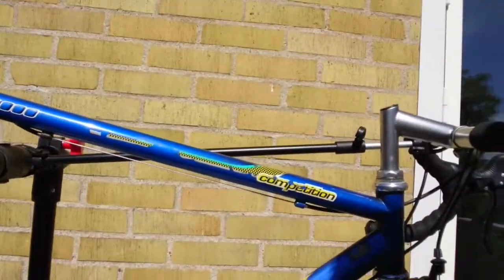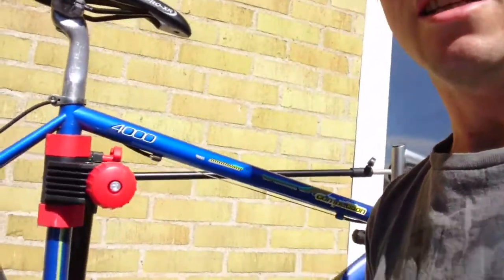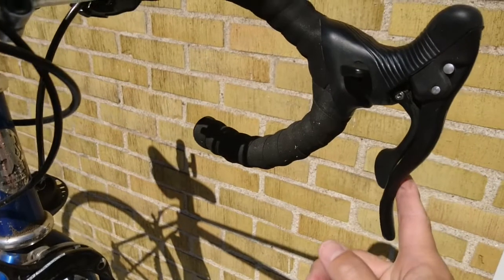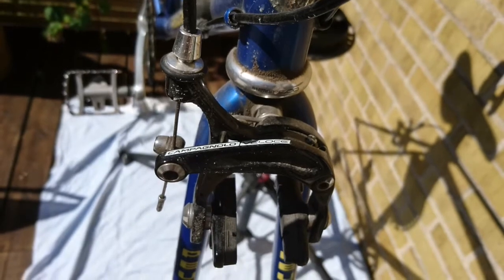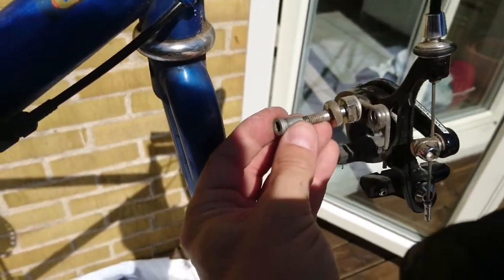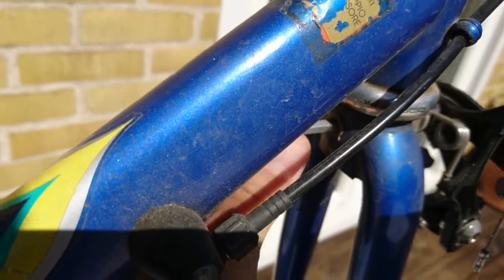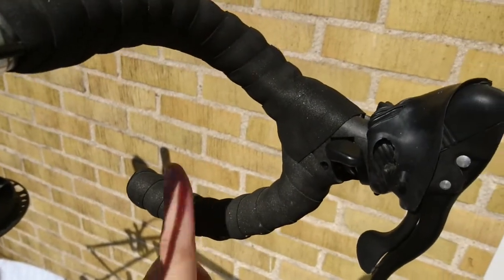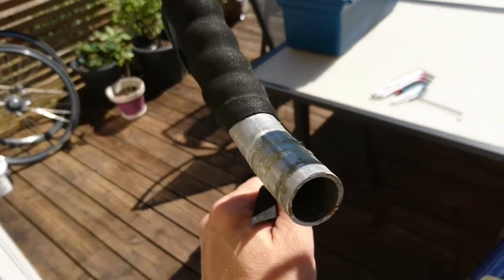Part 1Renovating my steel frame bike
Renovating my 90´s Peugeot steel frame bike.